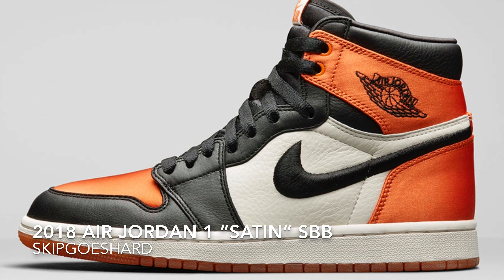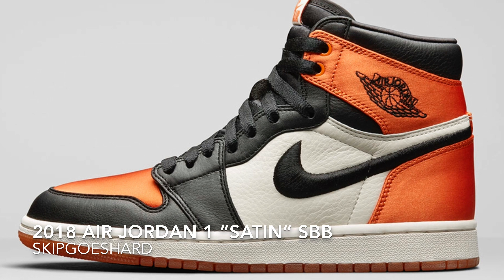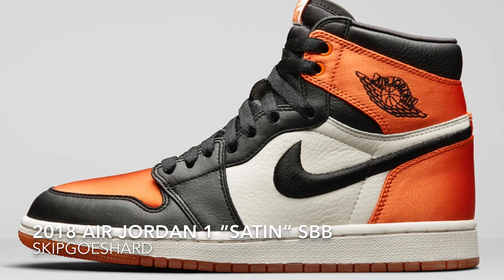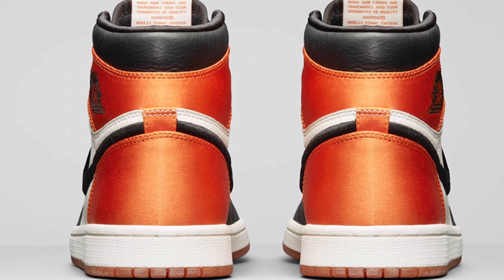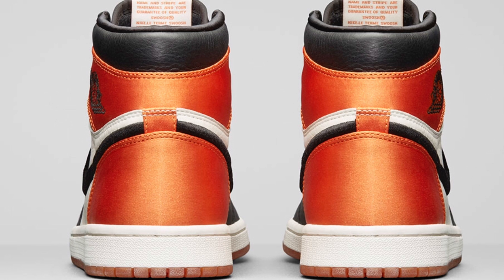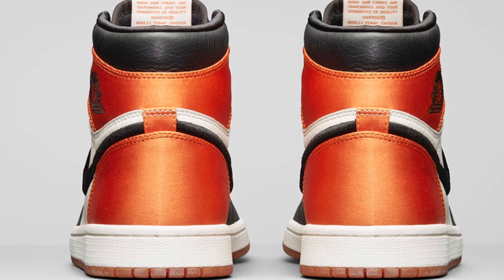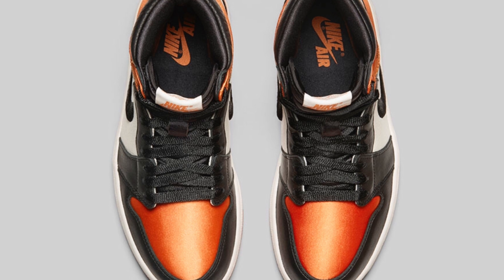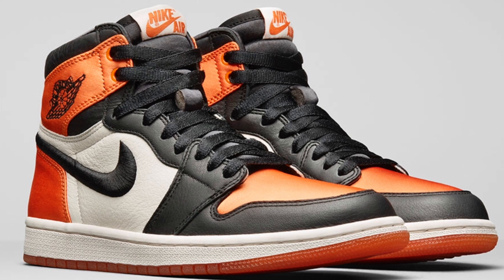2018 AIR JORDAN 1 SHATTERED BACKBOARD “SATIN” AKA THE RESELLERS COME UP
Skip talks about a shoe THAT WILL SELLOUT
THANKS!!!